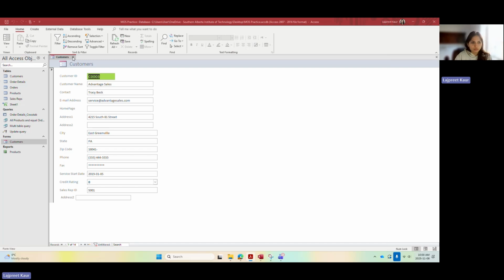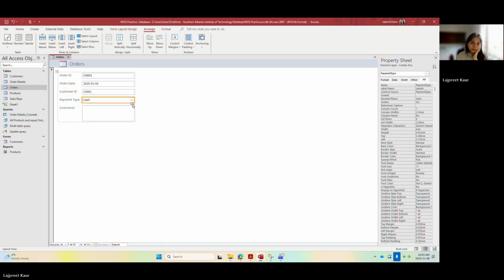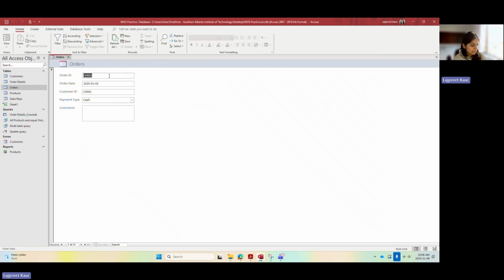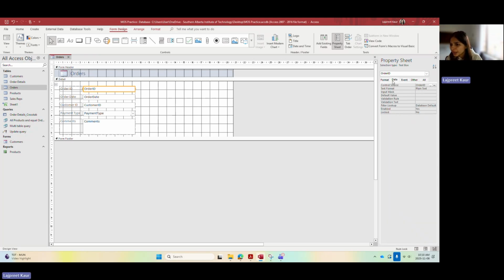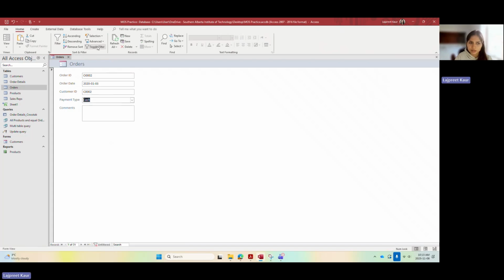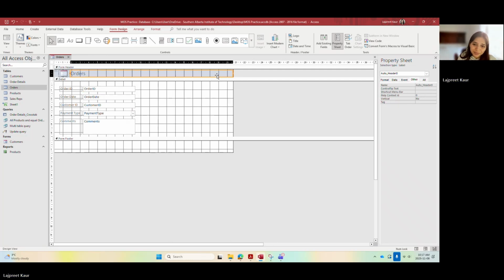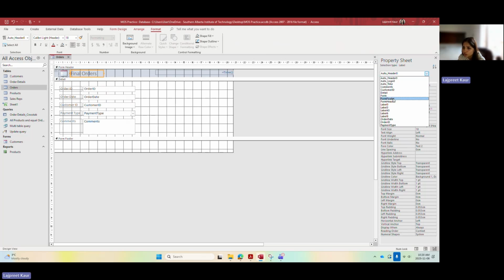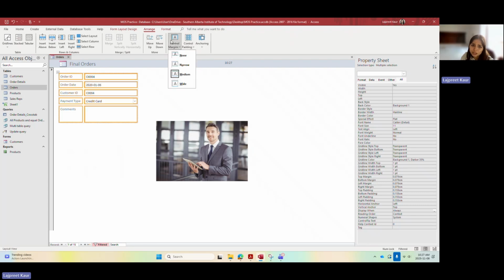Microsoft Office Specialist: Microsoft Access Expert 2019 (Forms)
All the videos will help you get good score in the Microsoft Certification for Access 2019.